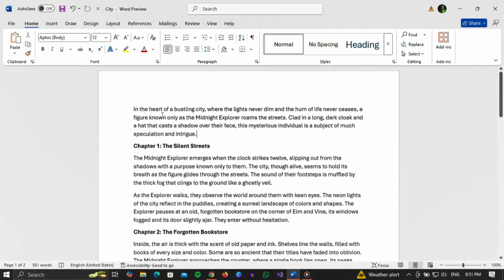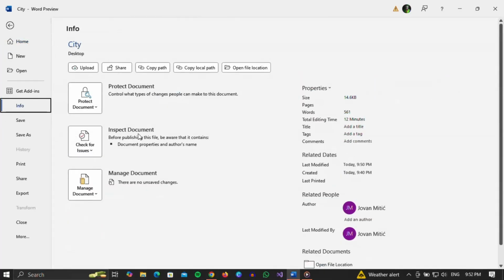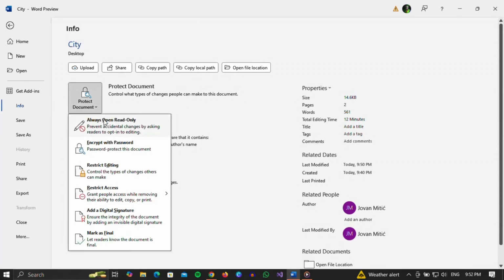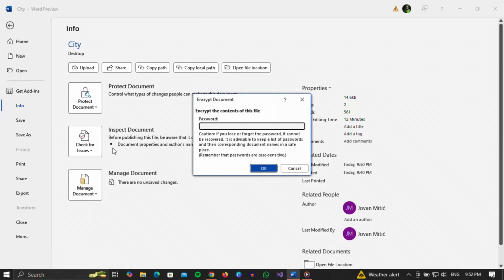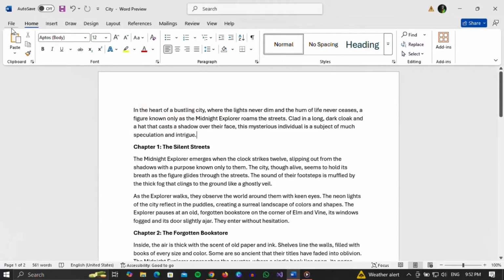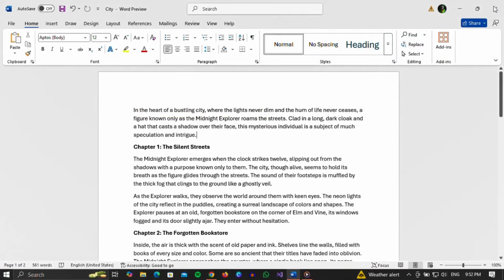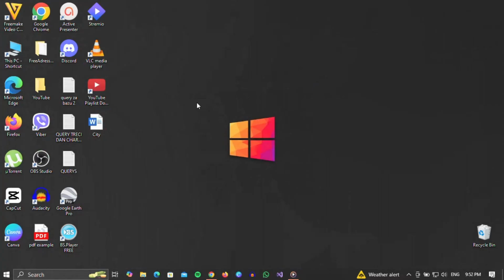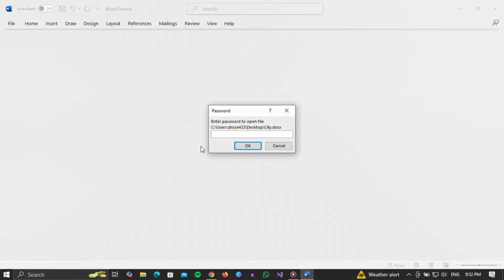How To Set a Password To a Word Document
Learn how to protect your sensitive documents by setting a password in Microsoft Word. This step-by-step tutorial will guide you through the process, ensuring your files stay secure from unauthorized access. Perfect for beginners and those looking to enhance their document security!